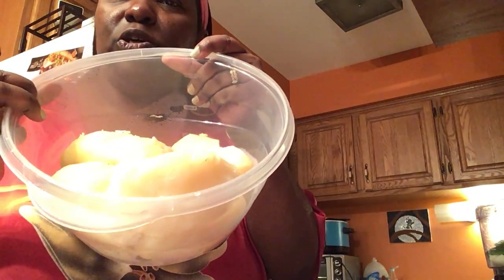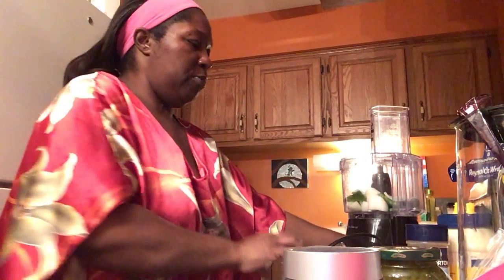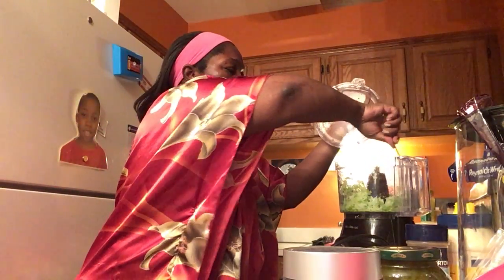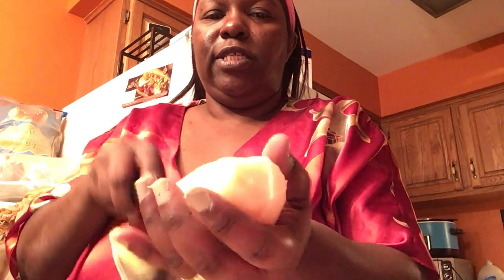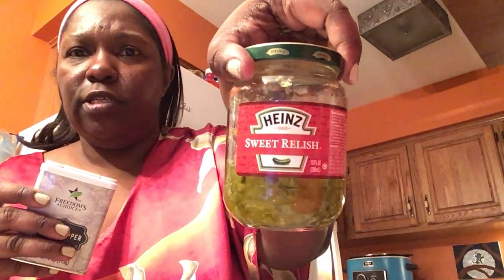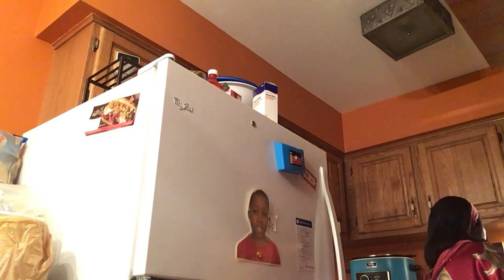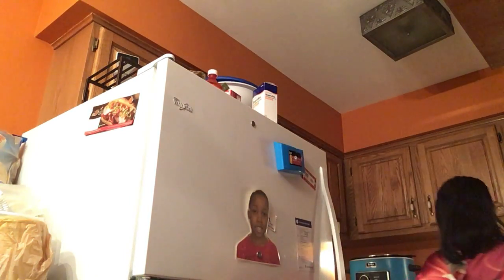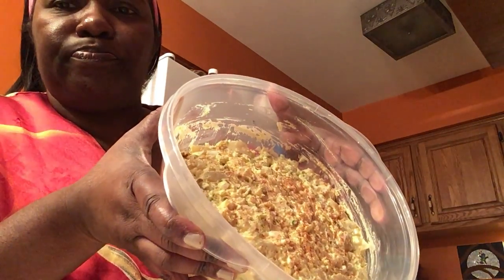Potato Salad ~ Demonstration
* Please be sure to Follow me & Share both my YouTube and Facebook page please*

*This recipe is actually my late Aunt Mary's Potato Salad. I just put my own twist to it, and kept that same love that she taught me that she gave to her potato salad. I left everything in tact just as she taught me, but I just put my twist to it in a few ways*.

*Idaho Potatoes- (10-12 Large Potatoes w/ the skin on the potatoes)

*Eggs- (7 Large Eggs)

*Bell Pepper- (1 Large finely chopped in your food processor if you have one. If not please cut very, very finely. Not in big chunks)!

*Onion- (1- Large finely chopped in your food processor if you have one. If not please cut very, very finely. Not in big chunks)!

*Heinz Sweet Relish- (1-  12.7 FL. OZ-  Size Jar or larger if you're cooking for a large gathering. Use only 1/2 of a 10 FL. OZ~ jar for a gathering of 6).

*French's Yellow Mustard- (1 Tablespoon only if you're cooking for a crowd size of more than6)

* Hellman's Mayonnaise- (Use only the amount that you may desire for your potato salad. I preferably use @ least 1/2 jar depending on the amount of individuals I'm cooking for @ a family gathering. If you're cooking for 6 or more individuals I'd say use 1/2 jar).

*Onion Powder-( 1 Tablespoon full, SEASON TO TASTE PLEASE)! Be sure to taste your food to make sure it's well seasoned for your family & guest)!

*Season All Salt or Sea Salt- ( 1 Teaspoon, SEASON TO TASTE PLEASE)! Be sure to taste your food to make sure it's well seasoned for your family & guest!

* Black Pepper Ground-( Season to taste please about 1 Tablespoon! Be sure to taste your food to make sure it's well seasoned for your family & guest)!

Directions:

**Boil your potatoes w/ the skin still on them, be sure to salt your water very well!
 Boil your potatoes until they're well done, you'll know that they're done when you stick a fork in them and it goes into a potato very easily. Boil potatoes for about 30-40 mins or until very very soft!

**While your potatoes are cooking boil your eggs for about 15-20 mins.

**Next cut your bell pepper & onion very fine in your food processor. If you don't have a food processor please cut very, very finely NO LARGE chunks!

**Arrange all your seasonings near where you'll be mixing your potato salad so that you'll be prepared once your potatoes are done.

** Ok now when your potatoes are done, drain them in your colander let them rest in your colander for about 10 mins. Now lets get a clean towel to hold your potatoes while your peeling the skin off them with your fork while hot! Once all potatoes are peeled place in your mixing bowl. Now lets peel your eggs, be sure to peel them under warn hot water so that you get all the shells off your eggs! You don't want your family & guest to bite into any shells.

**Now let's add the bell peppers include the juice that's in your food colander from chopping the bell pepper this will add more flavor to your potato salad TRUST ME ON THIS ONE!

** Now let's add your boiled eggs by cutting them up finely as well, and add them to your salad mixture. Ok now let's add the remining ingredients that are all listed above.

**Remember to SEASON TO TASTE PLEASE! TASTE YOUR FOOD TO MAKE SURE IT'S SESONED VERY, VERY WELL!

Happy Cooking & Eating from my Kitchen & Heart to yours!

Love, Angela